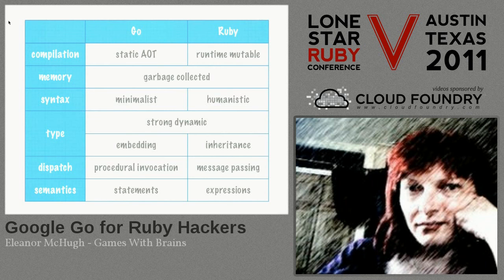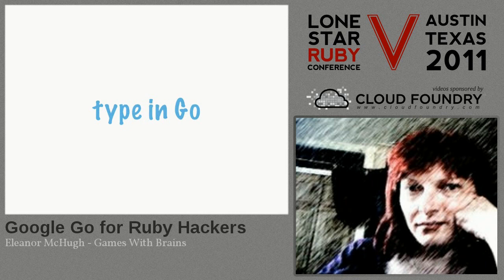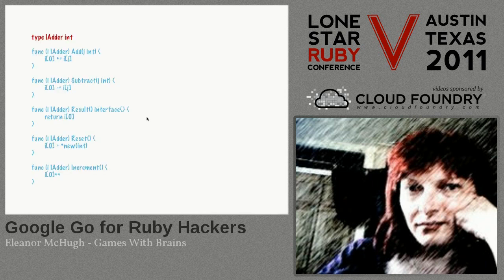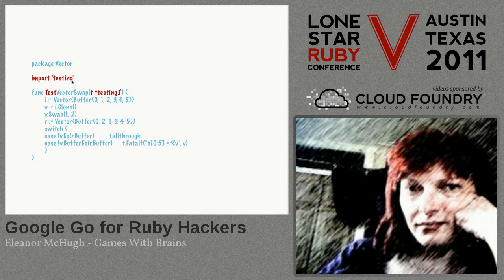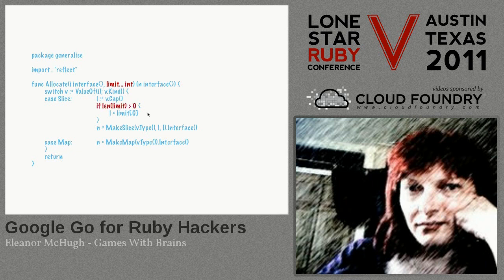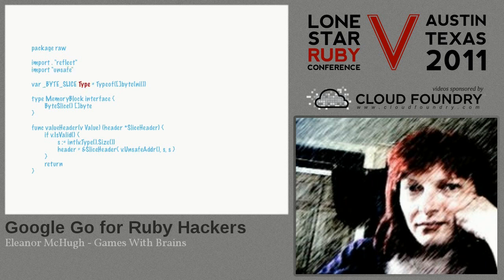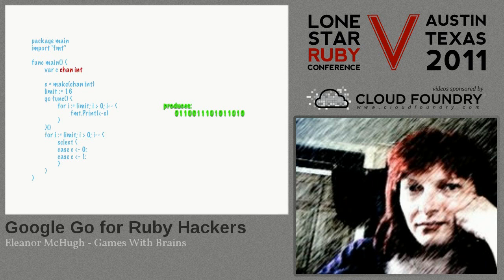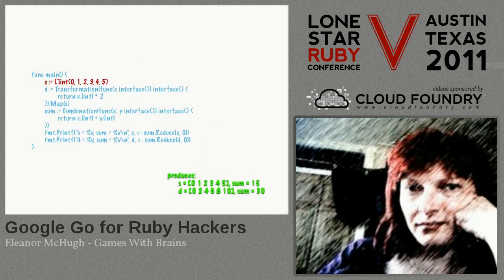Lone Star Ruby Conference 2011 Google Go for Ruby Hackers by Eleanor McHugh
Go is a statically-compiled systems language geared to developing scalable and type-safe applications with the light touch of a dynamic language. In this session we'll explore Go from a Rubyists perspective, examining the CSP-based concurrency model which has gained it wide-spread press coverage, it's inference-based approach to dynamic typing and the inheritance-free object model this supports. Where possible I'll tie these concepts back to familiar Ruby idioms. Along the way we'll meet gotest (Go's testing and benchmarking framework), CGO (for linking to C libraries), goinstall (the remote package installer) and Go's powerful reflection and type manipulation features. By the end of the session you'll be comfortable reading Go source code, have a basic feel for developing with the language and the necessary background to get started writing your own concurrent Go programs.